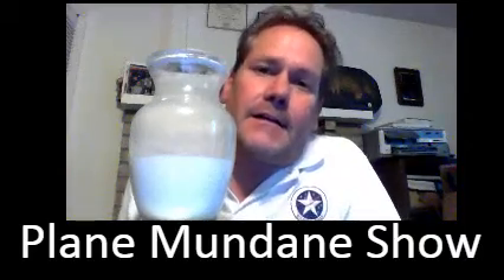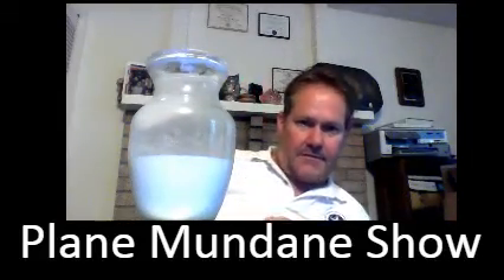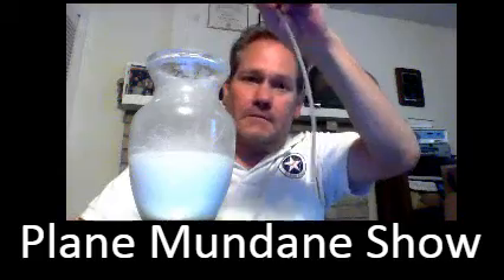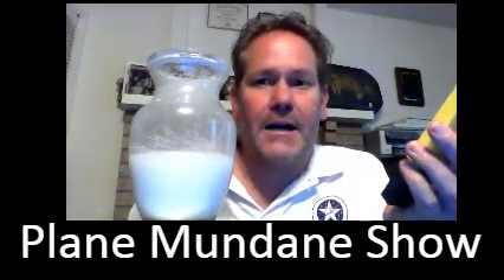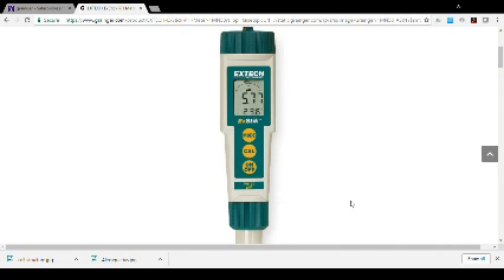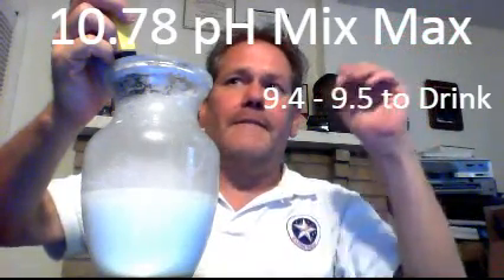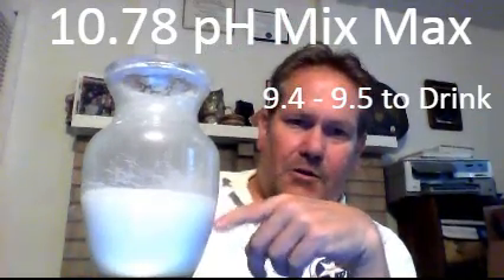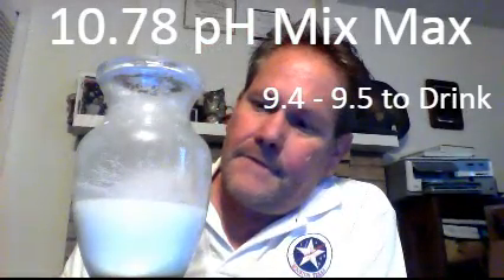How to Make ORMUS - 2 - Dead Sea Salt - pH Meters - The Numbers - Plane Mundane Show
Follow up to my previous video today, another draining.  pH meter problems and quality issues.  How to drain your water with a tube and clothespin.

MEASURING CUPS AND SPOONS:

SURGICAL LATEX TUBING;

WOODEN SPOONS:

EYE GOGGLES:

I will show you how to make and rinse a batch of ORMUS as I do it, and drink it on camera at 9.8 pH (Basic/Alkaline).  Discussion of common drinks and their pH levels.  Optimal is 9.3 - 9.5 pH after 6 -7 rinses.  Mixing level to begin a batch is between 10.7 and 10.8 pH.  If you go over 11 pH and it doesn't come back down immediately, throw it out because It will never get below 10 to drink it and you will get the wrong mix of minerals and metals.
Explanation of how ORMUS works in the Cell Cytoplasm to raise vibration qualities of the fluid in every cell of your body.
You'll notice I got some lye on my face touching my nose and mouth and it was irritating my skin. - BE CAREFUL and wash your hands.